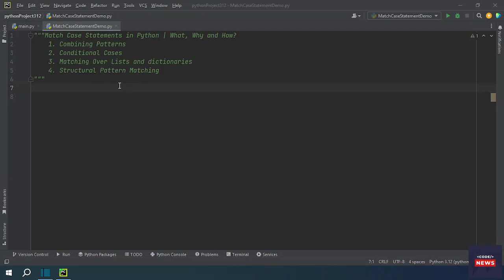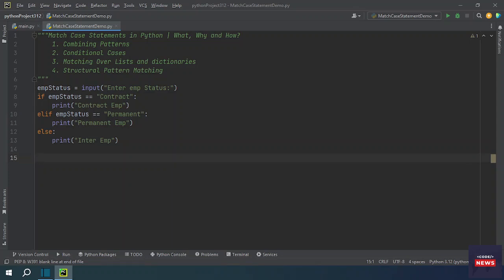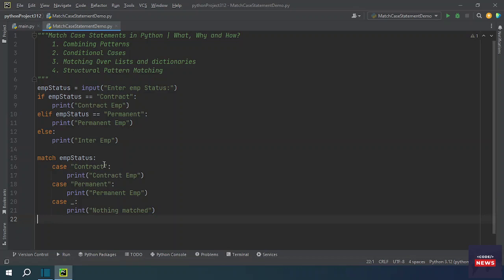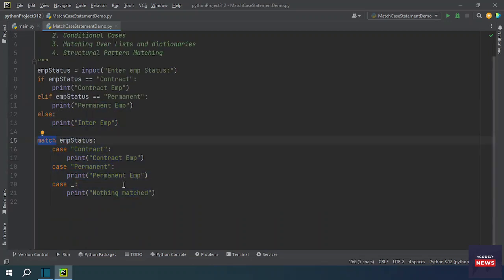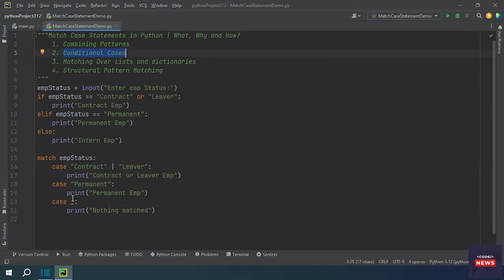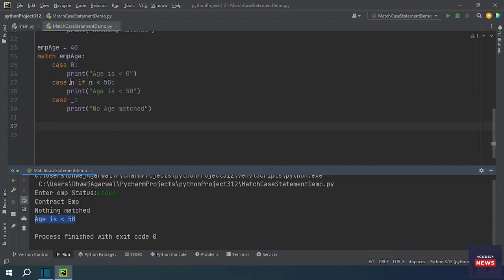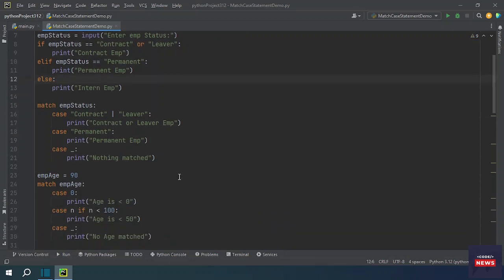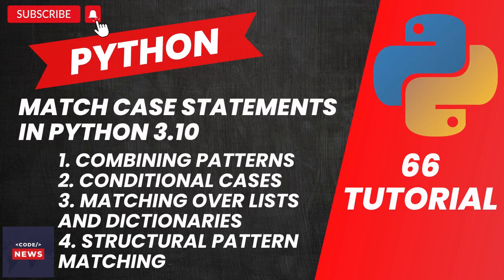Match Case Statements in Python | Python Tutorial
The match-case statement, also known as pattern matching, is a feature introduced in Python 3.10.
Learn to use new features in Python 3.10, structural pattern matching, Match-Case statements, the most significant new feature in Python.

match case in python
case in python
match in python
case switch python
switch python
python switch
switch case in python
python switch case
switch in python
match case statement in python
python beginner tutorial
python match case
match case statement
match case python
python
python concepts
python tips for beginners